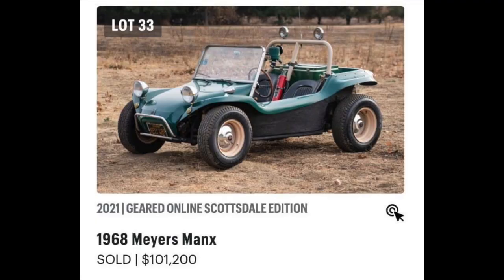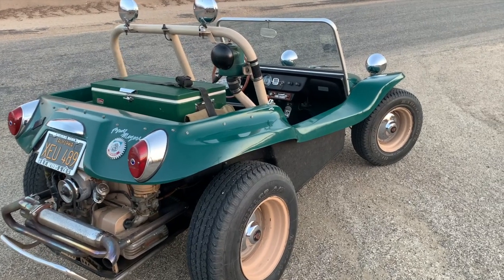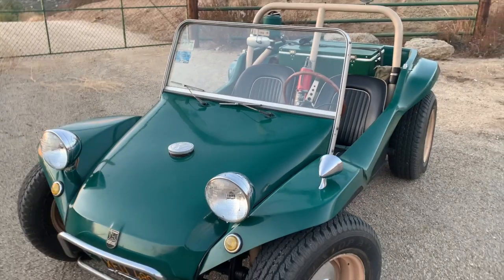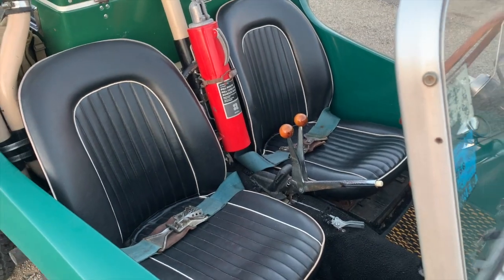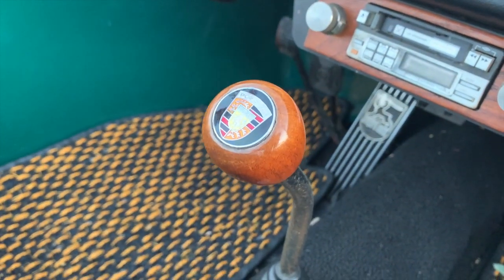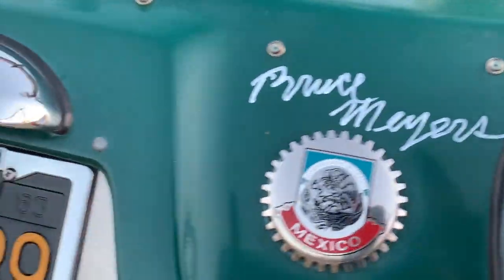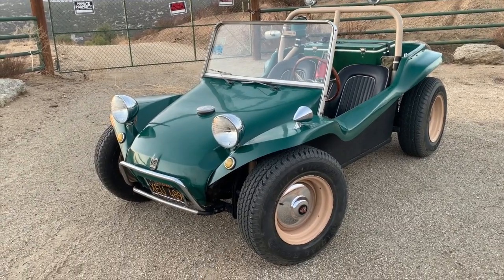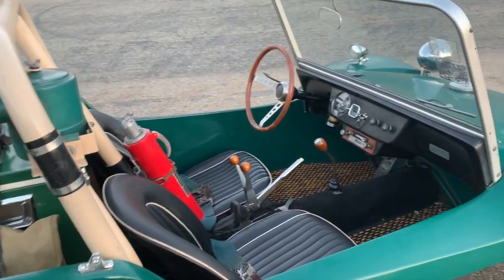Carchaeology: Our Meyers Manx Buggy Goes CRAZY at Auction! Over $100,000 !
When Randy consigned "Mog" the Meyers Manx Dune Buggy to the Gooding and Company auction he knew it would do well, but the end result simply blew him away! In the last minutes of the auction the bids kept climbing and climbing with an end result has shocked everybody !

Take a peek at the re-cap and watch for the links to the other videos on MOG the Manx!